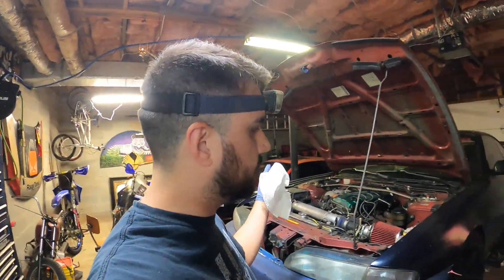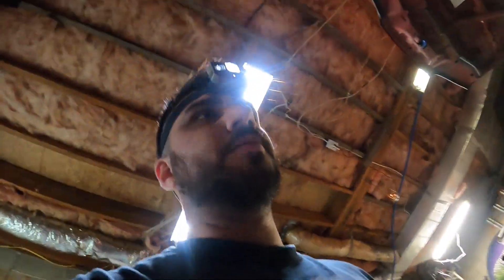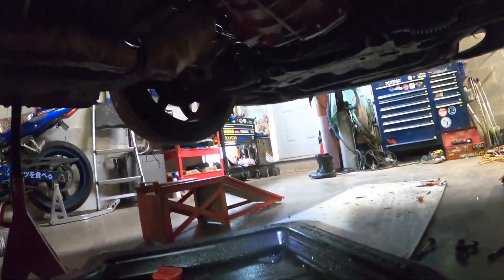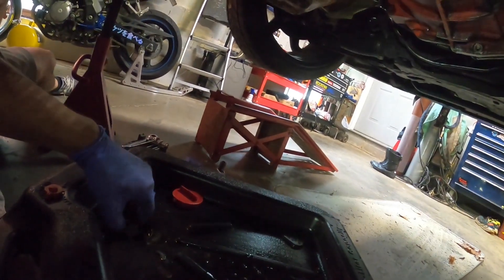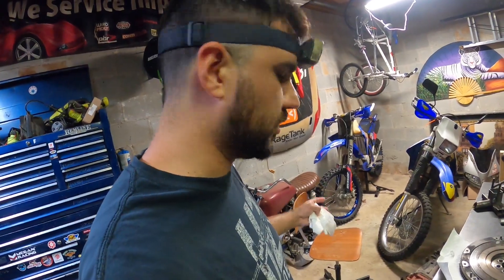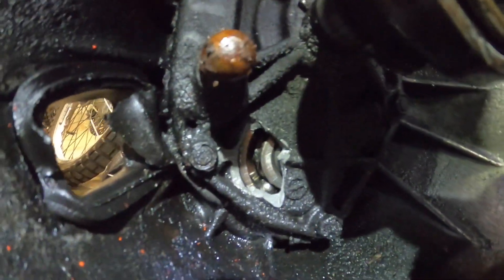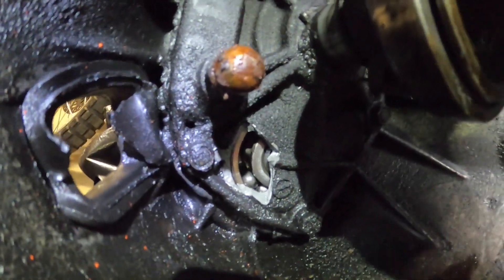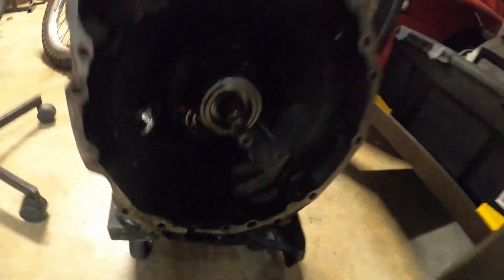S14 Transmission Failure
Blew a bearing right out the front!